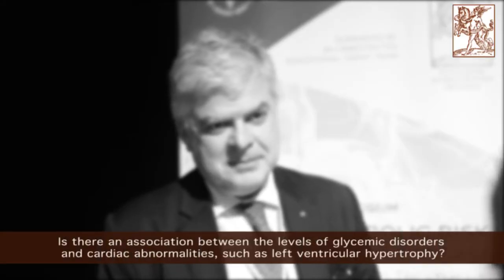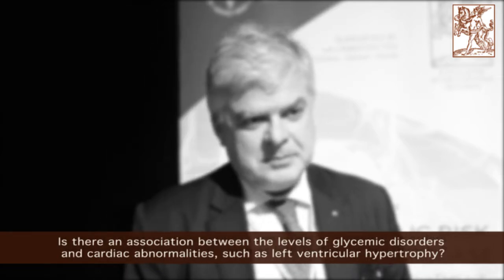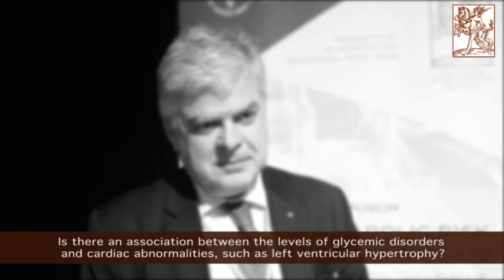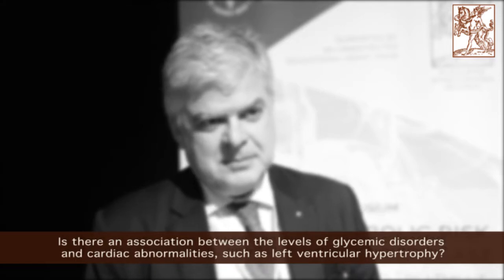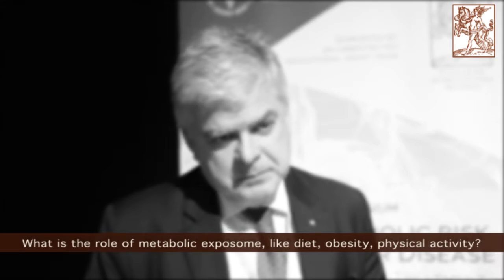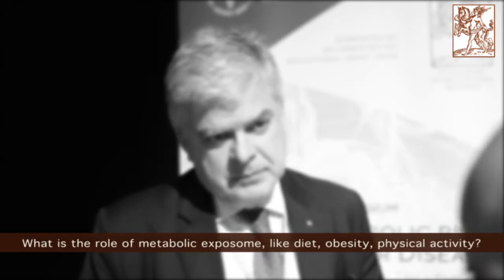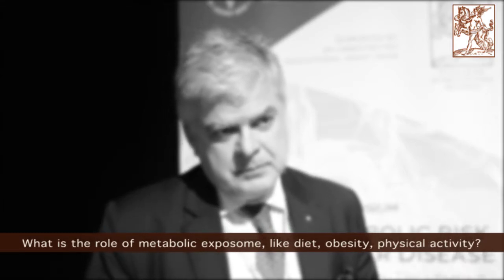Diabetic cardiomyopathy: myth or reality - Fausto PINTO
Fausto PINTO - Lisbon (PT)
Diabetic cardiomyopathy: myth or reality?

Stockholm (Sweden), December 1st-3rd, 2017
“Cardiometabolic risk and vascular disease: from mechanisms to treatment”